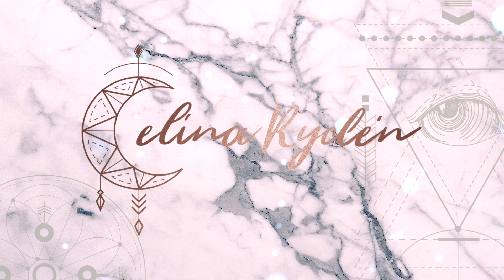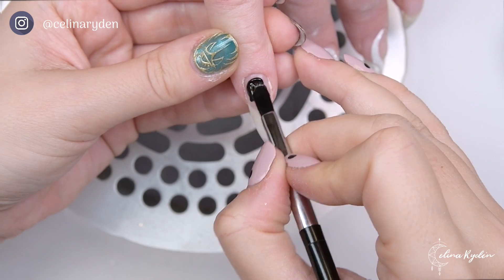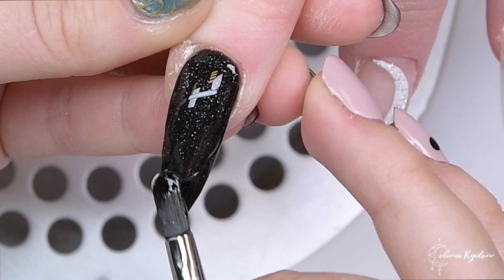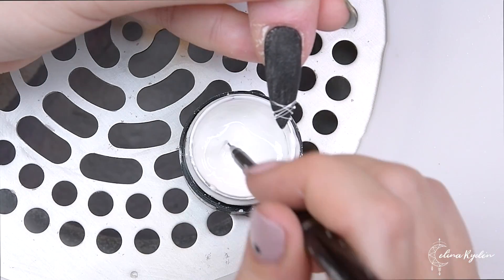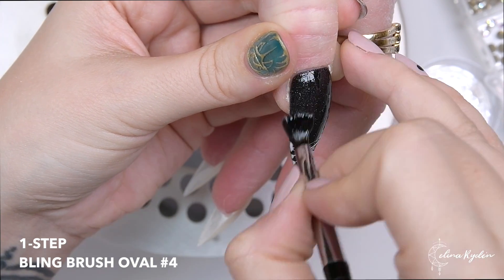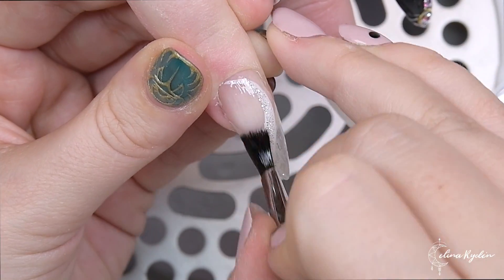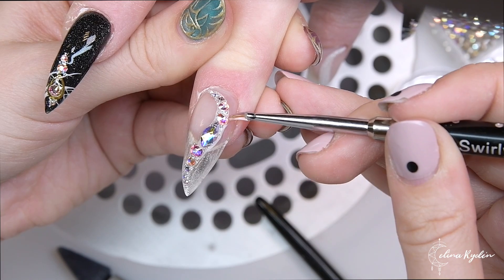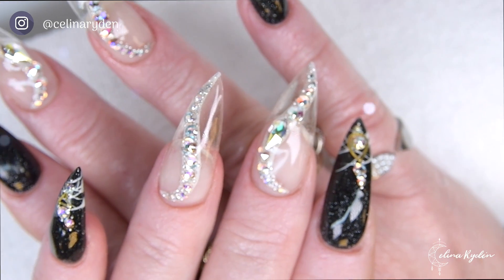NAIL TUTORIAL | FAKE SPIDER GEL | SWAROVSKI CRYSTAL APPLICATION | LIGHT ELEGANCE STILETTO GEL NAILS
NAIL TUTORIAL | FAKE SPIDER GEL | SWAROVSKI CRYSTAL APPLICATION | LIGHT ELEGANCE GEL NAILS

▼ ▽ Light Elegance Ambassador and International Educator, please for more information about the products and where to buy them (your closest distributor). If you have any questions on prizes, log in, how to buy the products from your country etc, please send an email to

▼ ▽ If you have questions about the sandwhich technique or how the Light Elegance products work, please check out my videos "How to get started with Light Elegance" and "How to work with Light Elegance".

▼ ▽ MUSIC
epidemicsounds.se

▼ ▽ I RELEASED A SONG!! | STAR CASSETTE - SUMMER NIGHTS